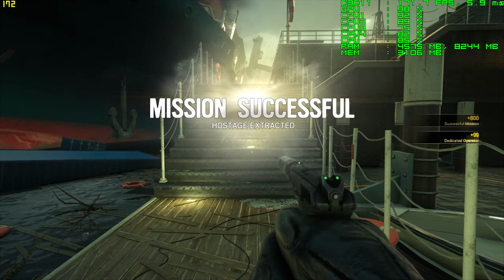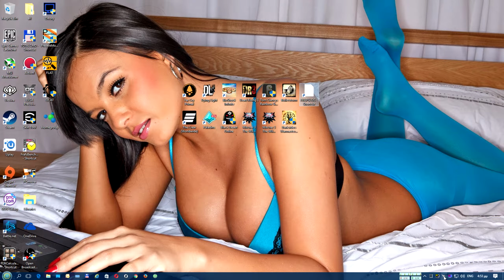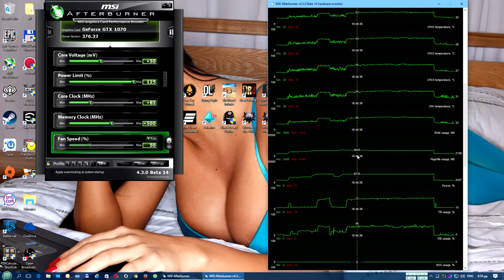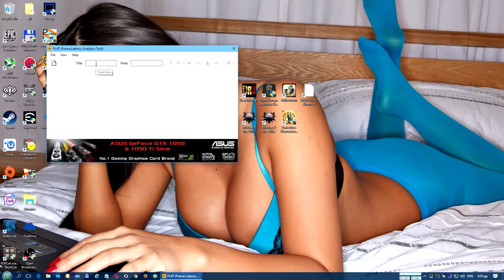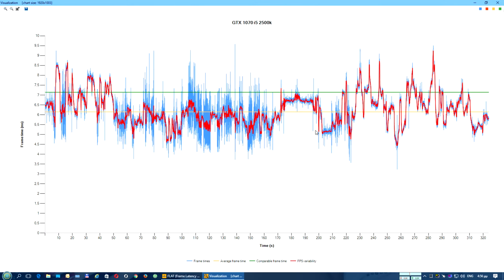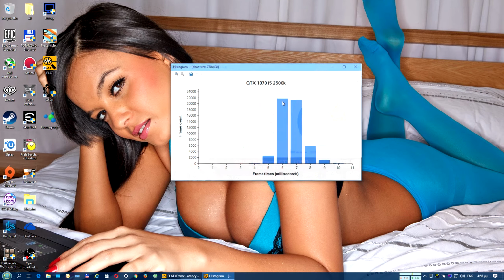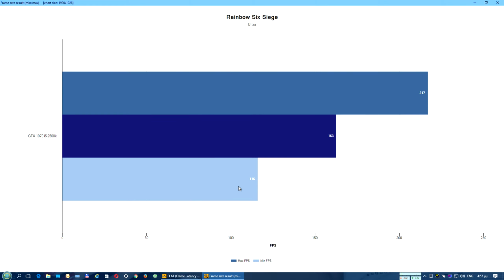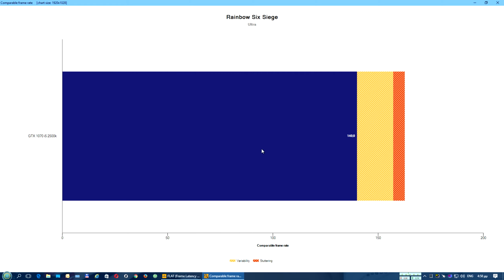Tom Clancy's Rainbow Six Siege 1920X1080 Ultra GTX 1070 @2Ghz CORE i5-2500k@4.8GHz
Rig Specs:

Case: Coolermaster HAF 932
Mobo: Asrock P67 Extreme 6
RAM : 2X8GB TEAMGROUP Vulcan DDR3-2400 PC3 19200 CL 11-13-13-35
CPU : Intel Core i5-2500k
CPU cooler : Noctua NH D14
GPU : KFA2 /Galaxy GTX 1070 EX
PSU : Coolermaster Silent Pro 1000W